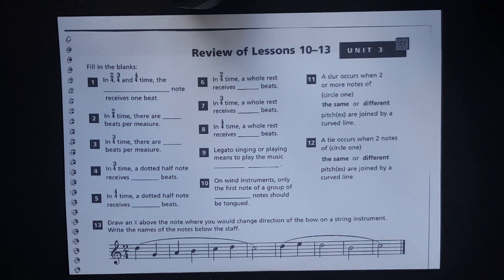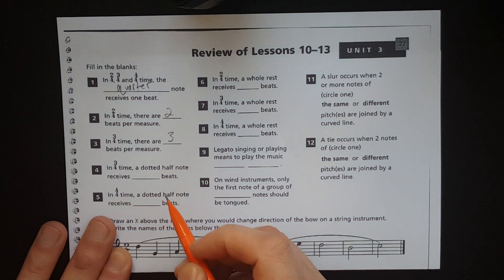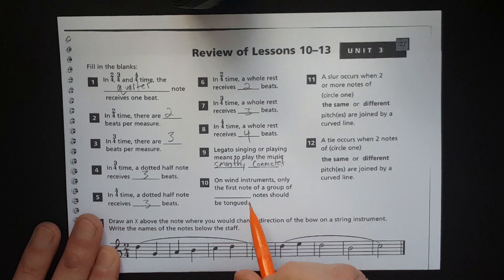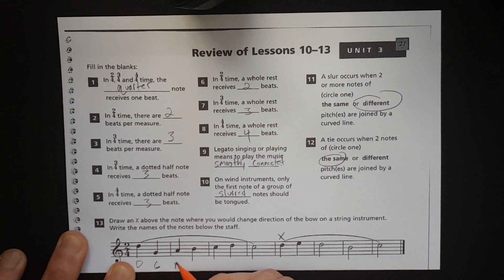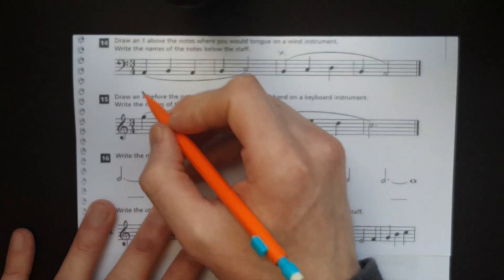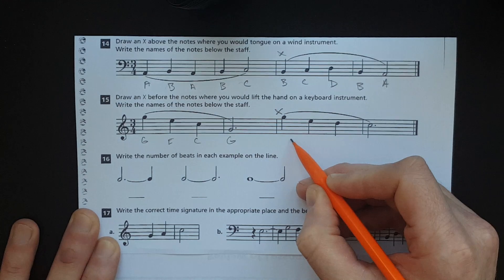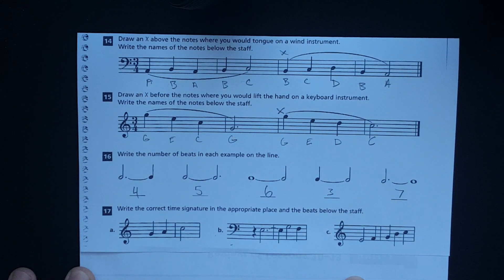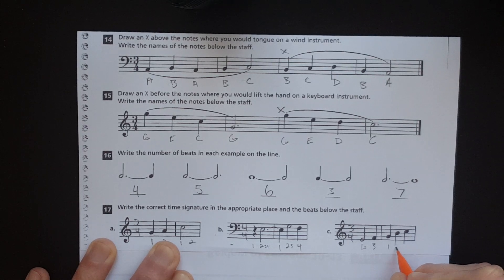Alfred's Essentials of Music Theory Unit 3 Review